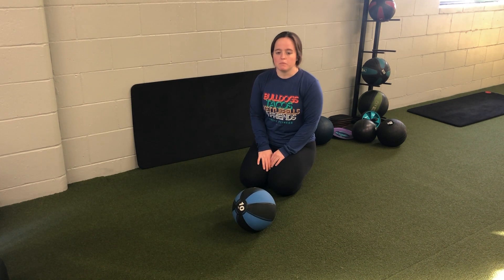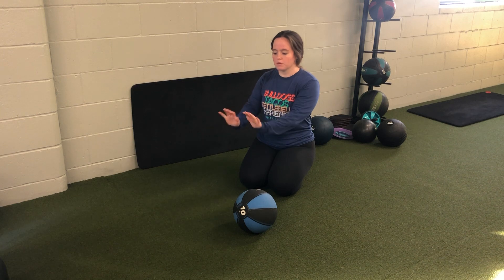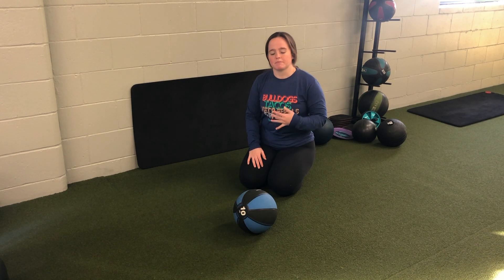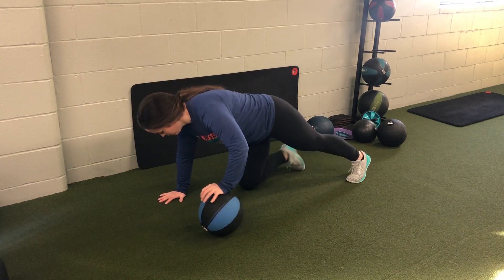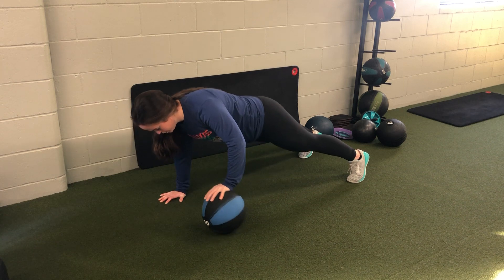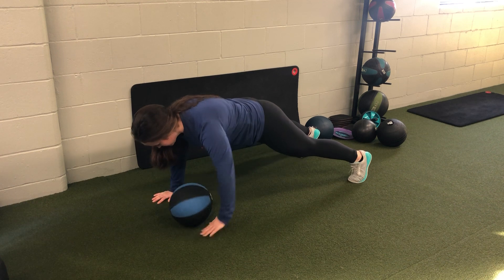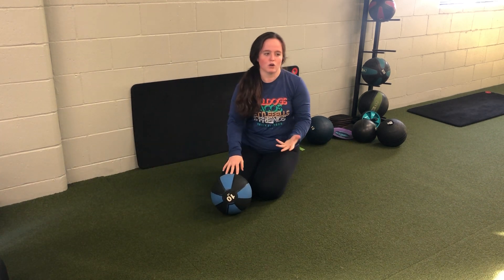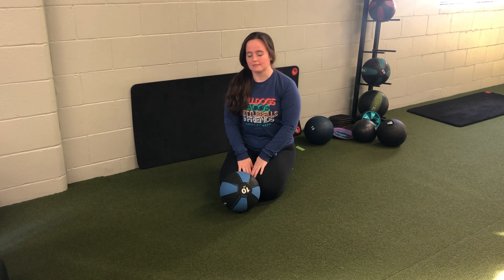Unity Fitness - Alt. MB Push Up